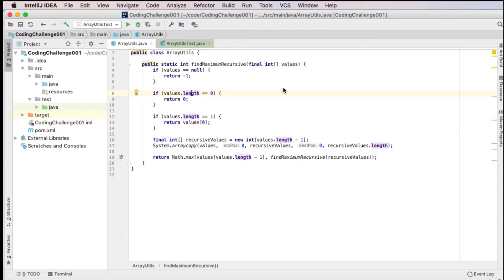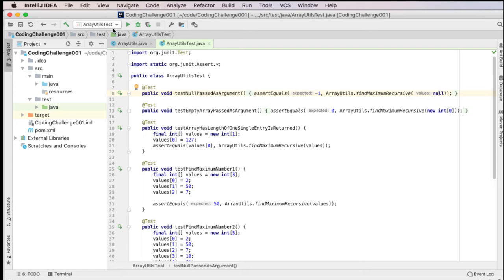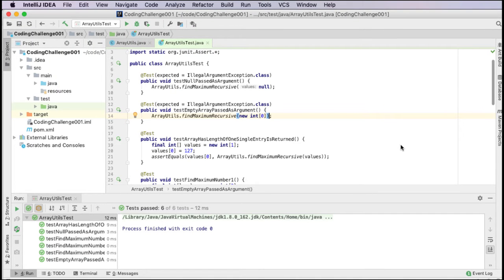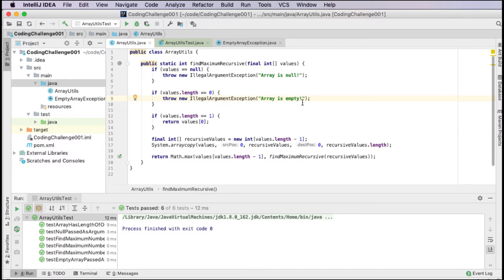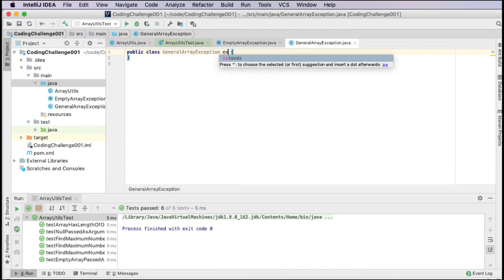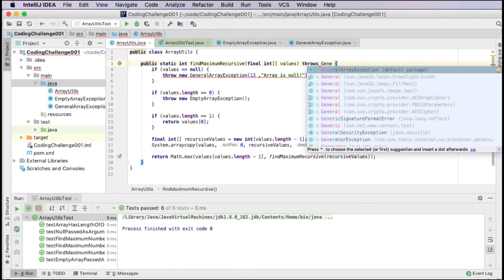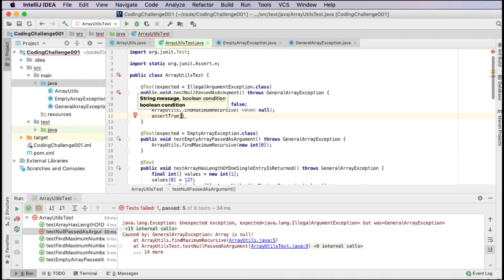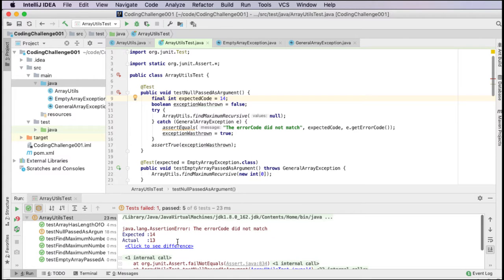Java Coding Challenge #001 UPDATE - Using Exceptions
After some feedback from a friend of mine I wanted to provide an update to the last coding challenge and show you how you can use exceptions to deal with illegal arguments.Hope you enjoy.